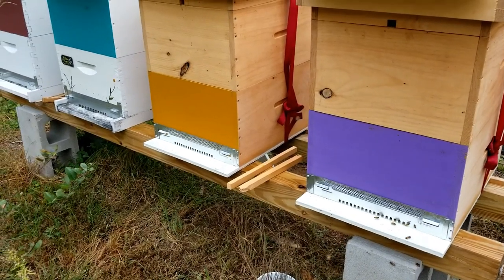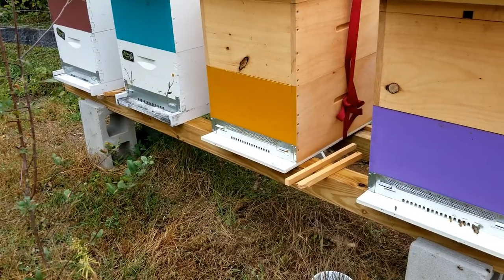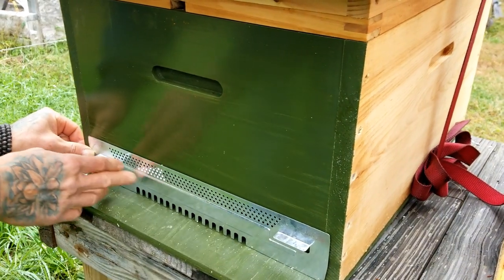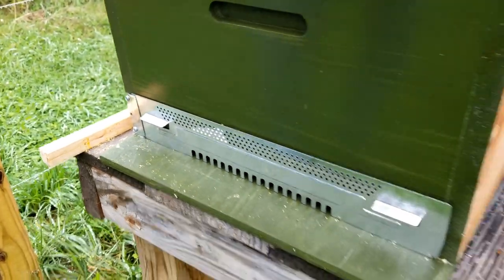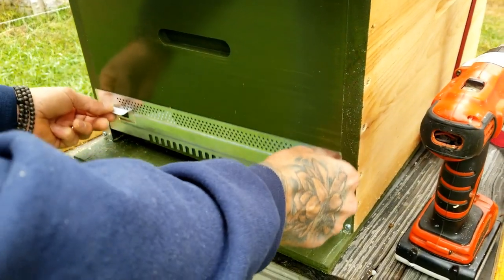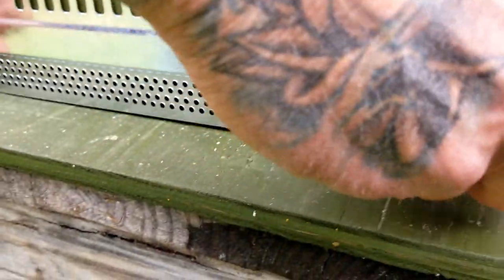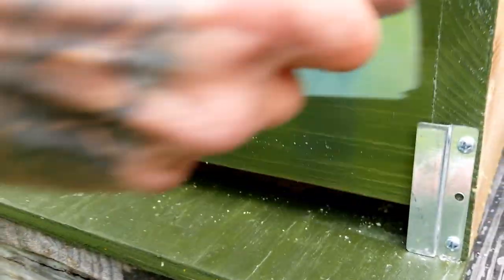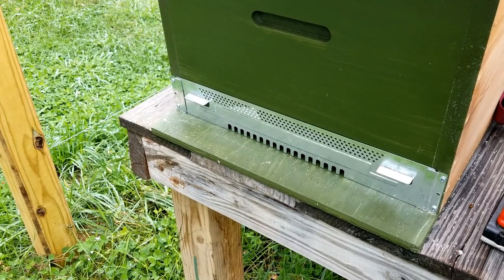Preparing for Winter ~ Installing Mouse Guards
If you Love Home Decor & Smell goods, check out my Pink Zebra